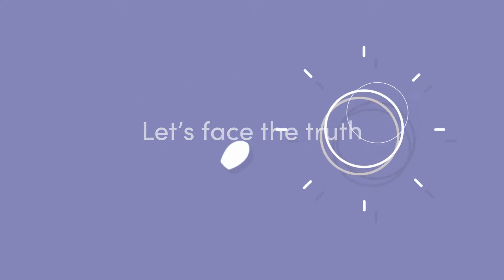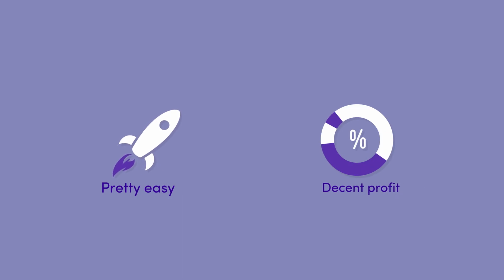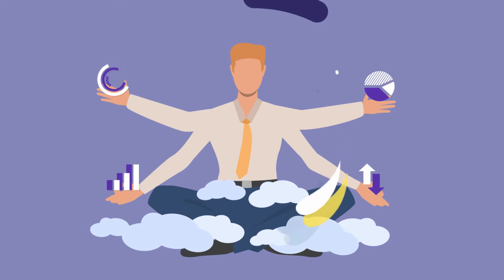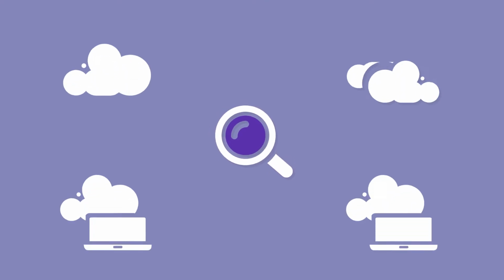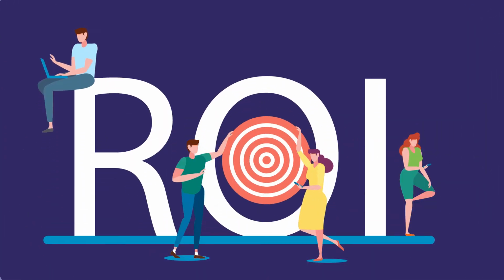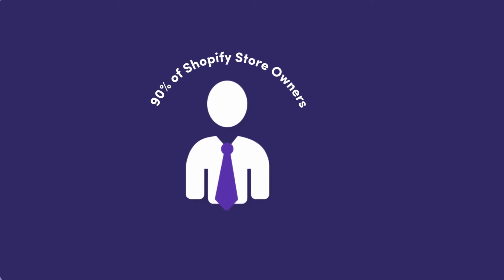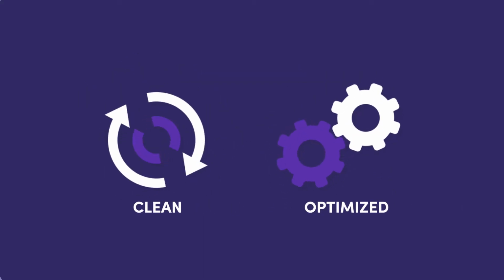ALPHA Pixel-Conversion API |Best FB Multi Pixel App | Facebook Conversion API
Your search is over! This is the Ultimate Facebook Pixel Tracking App that you have been looking for!
Our app is top rated and tracks all the pixel events necessary to train your Facebook Pixel ID's to become Super Intelligent for Optimize Conversion type ads.

We wanted to make sure that our app is very affordable and easy to use for all Shopify sellers. Our price will never go up in the future and all upgrades are free.

Tracking by Collections - using the same pixel to target different audiences is not the best way to run your ads. That's where Tracking by Collections comes into play - you can still track up to 4 Main Pixels (allowing your main pixel to have up to 3 backup pixels), but now you can track up to 12 Collection Pixels. Collection Pixels allow you to break out your pixel ID's by niche, thus allowing you to segment your pixel tracking data to build highly-focused, custom audiences and retargeting campaigns. Tracking by Collections keeps your Pixel Data clean and relevant. This is extremely Powerful.
Global Pixel Delay - This feature will help you prevent High Bounce Rates, when visitors leave your store after viewing your pages only for a few short seconds. This will save you from spending tons of unnecessary advertising money. This is Epic and very Powerful.

Purchase Event (Value Percentage 0 - 100%) - We listen to our customers and we delivered. Amazing Feature!

Purchase Event - Include Taxes & Shipping (Yes or No) This is great for Free plus Shipping type offers and this allows you to figure your real ROI for your ad campaigns when reviewing your ads performance. Very Powerful.

Our app has the correct code that makes sure your purchase events only get recorded once. So if your customer refreshes or revisits their Thank You Page, it will only track the event one time. This will prevent your purchase conversion numbers from being skewed in your Facebook Ads Manager Reports. This is essential!